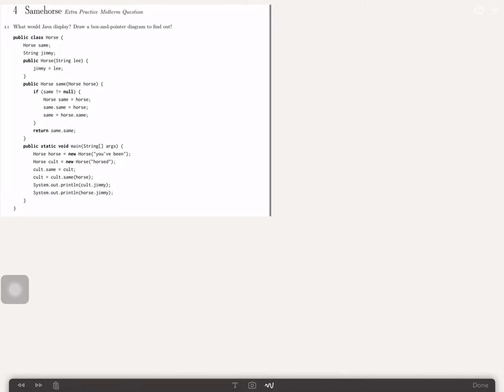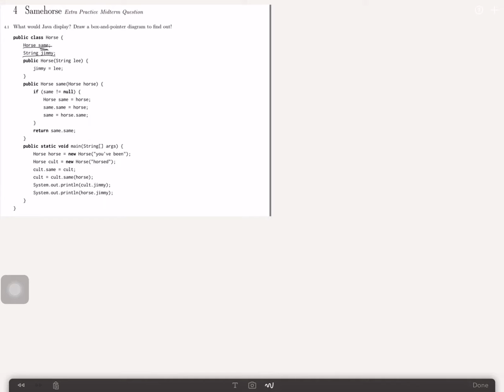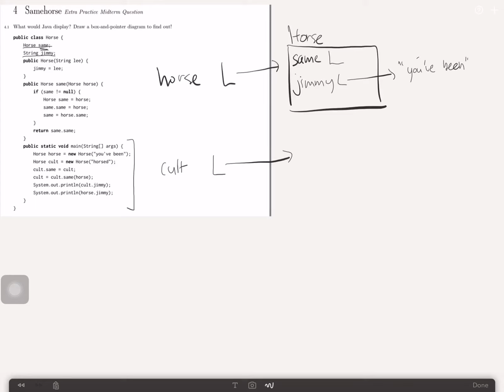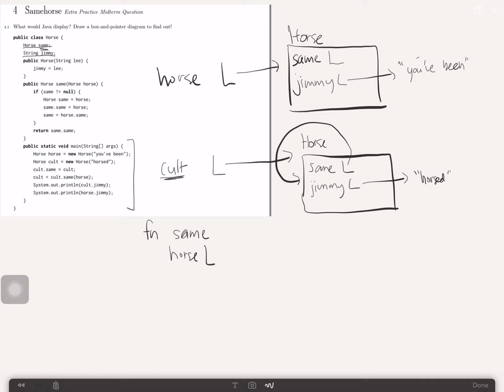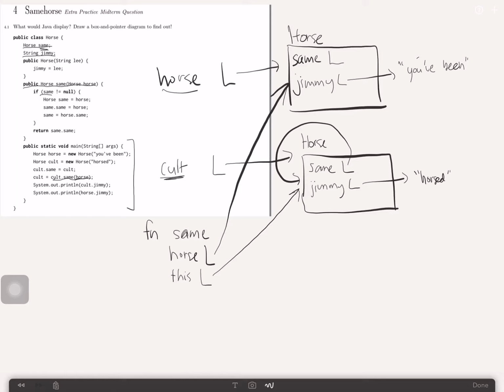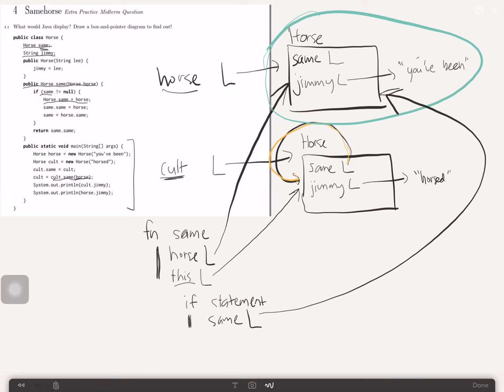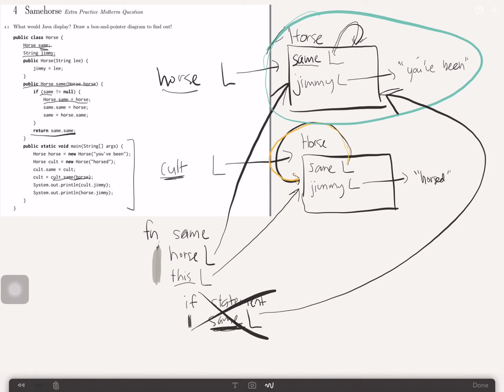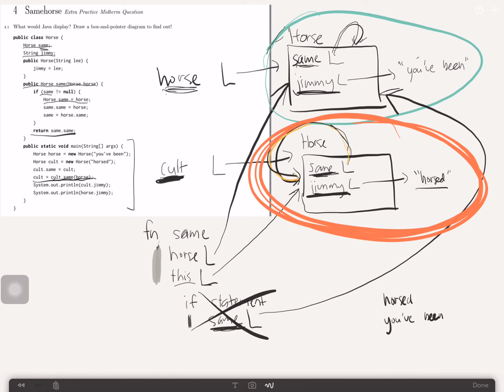samehorse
CSM Worksheet 3 Problem 4
Walkthrough by Albert Hu